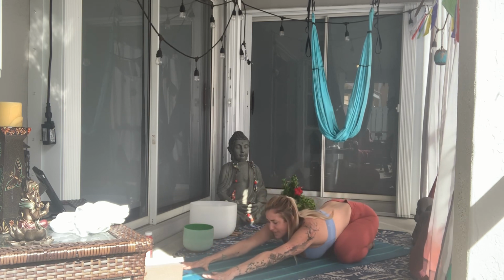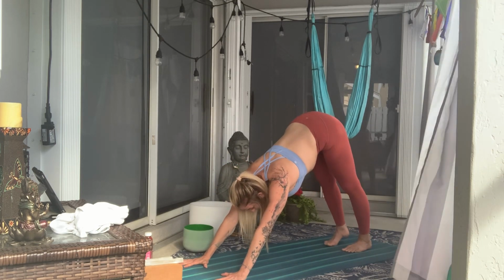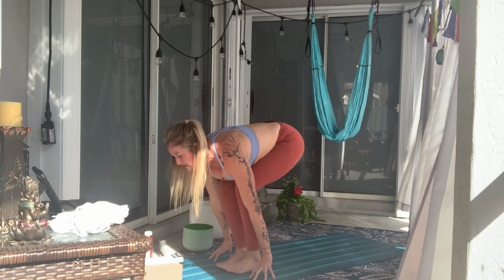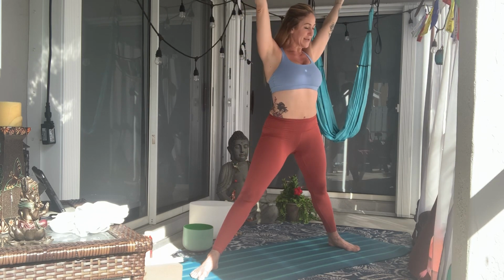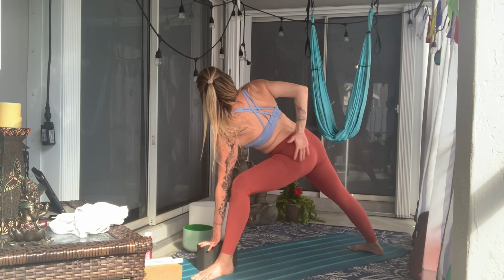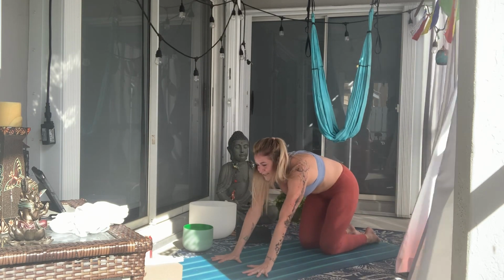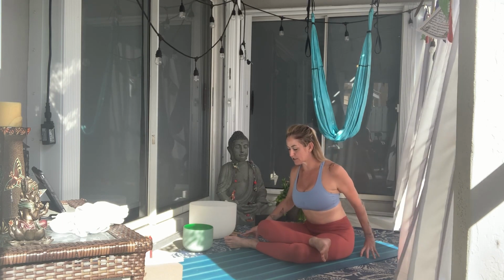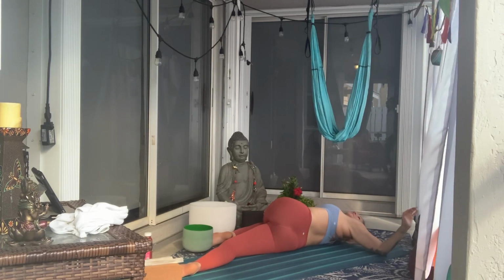45 minute Feel Good Flow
Yoga advanced beginner 45 minute feel good flow